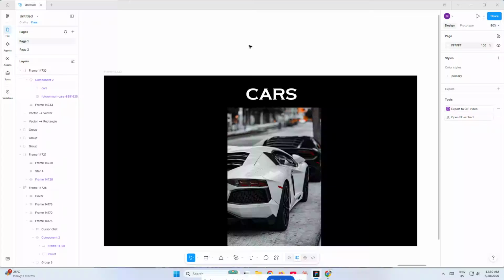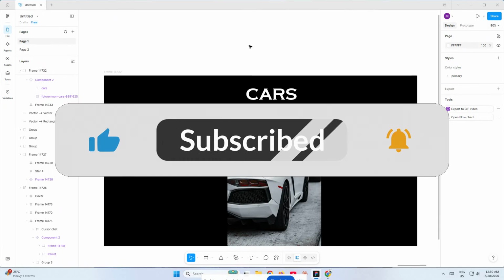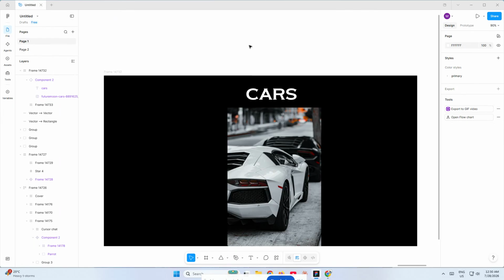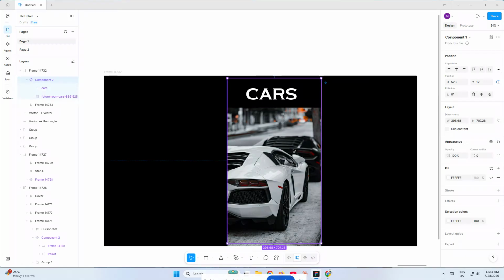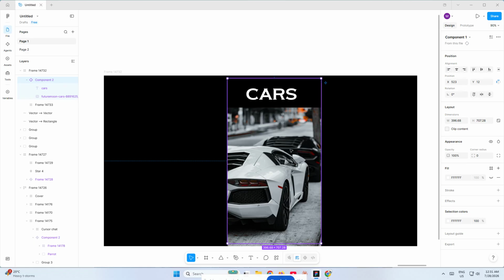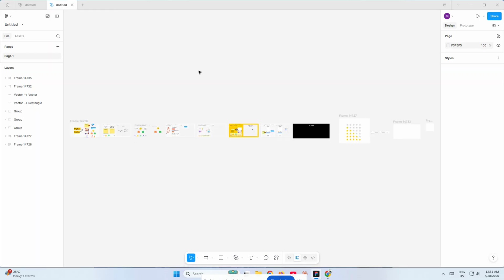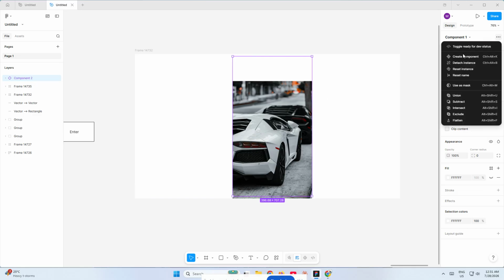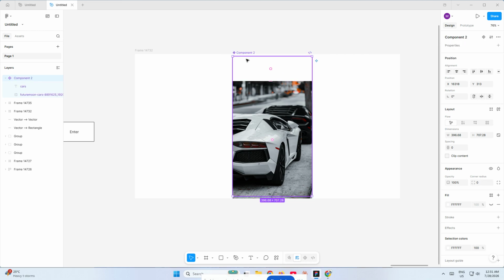How To Duplicate A Component To A New File In Figma (Easy Guide)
Learn how to duplicate a Figma component to a new file, detach the pasted instance, and turn it back into a new main component.
Perfect for designers who want to reuse components across files while keeping full control over edits.

🕚Timestamps:
0:00 Intro
0:18 Select The Main Component
0:39 Copy The Component
0:56 Paste Into A New Figma File
1:14 Detach The Instance
1:31 Convert It Back Into A Main Component
1:48 Outro

✍️What You'll Learn In This Video:
• How To Select The Main Component In Figma
• How To Copy And Paste Components Into A New File
• How To Detach An Instance In Figma
• How To Turn A Pasted Object Into A New Main Component
• How To Reuse Components Across Different Figma Files

💡Pro Tips:
• Always copy the main component, not an instance, for the cleanest workflow.
• Detach the pasted instance before converting it back into a component.
• Use this method when moving design system elements between projects.
• Double-check that your new component is independent from the original file.